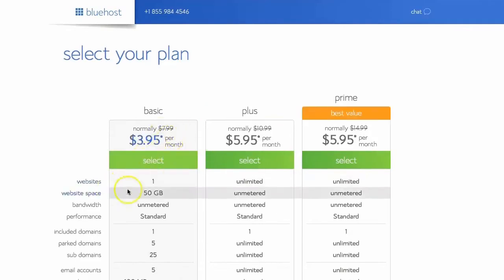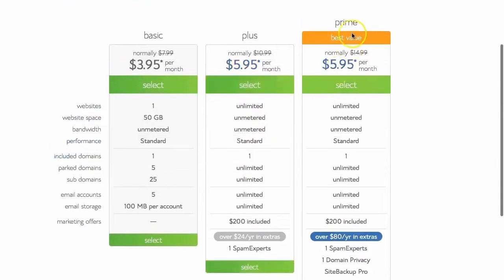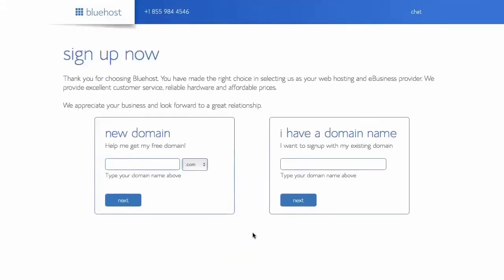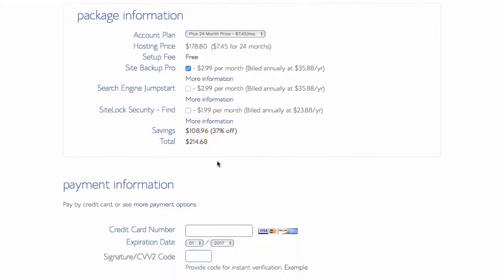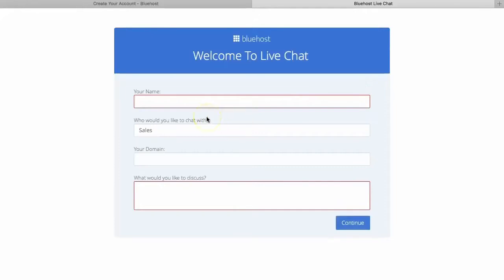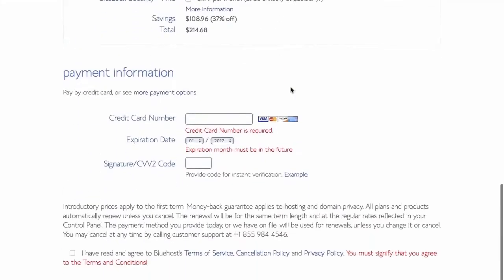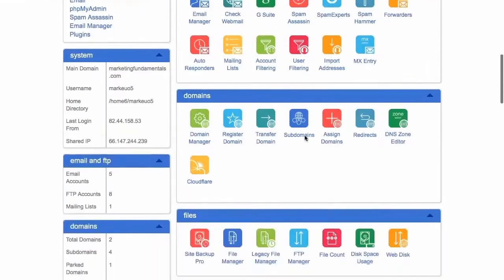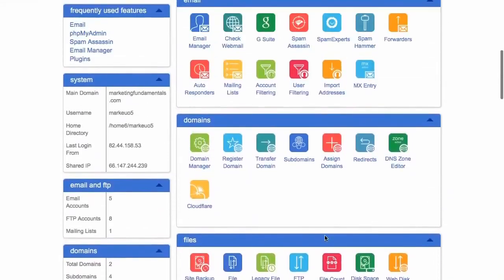Bluehost Review 2020│Best Web Hosting Step by Step for Beginners !